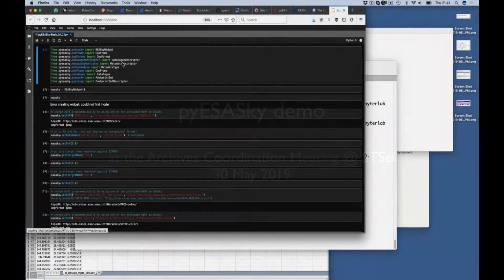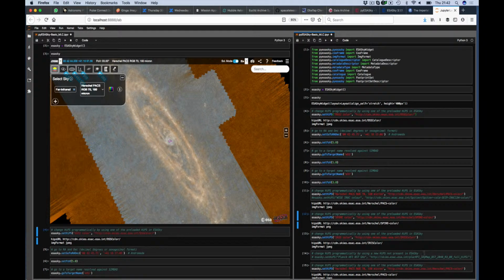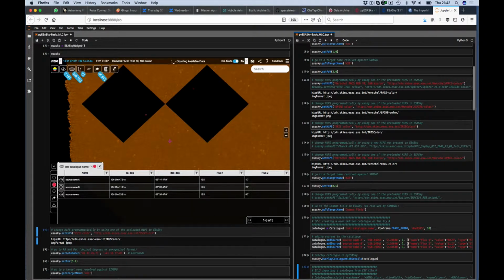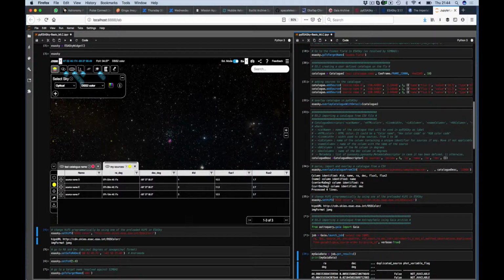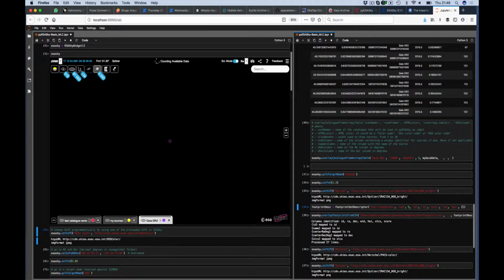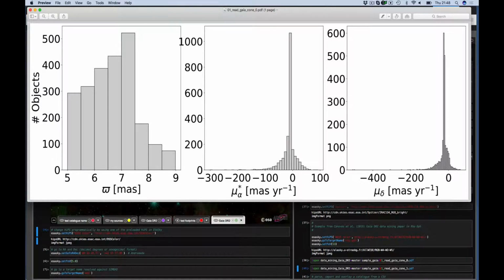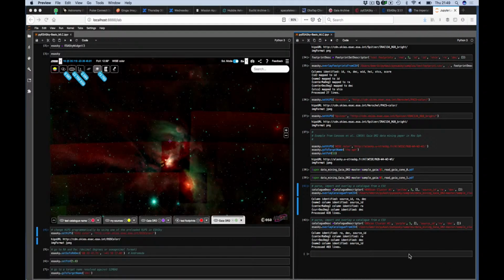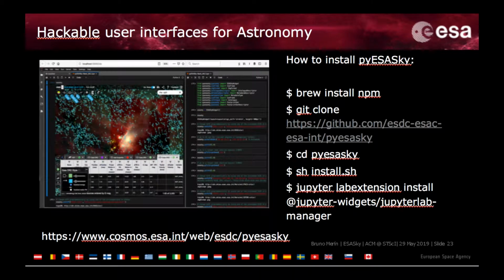pyESASky (ESASky in JupyterLab) demo at STSCI on 30 May 2019